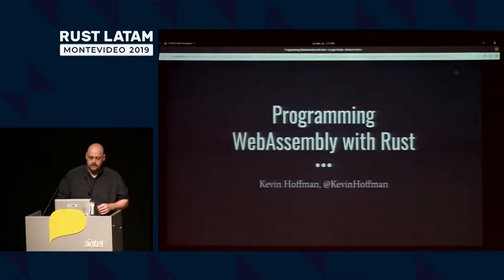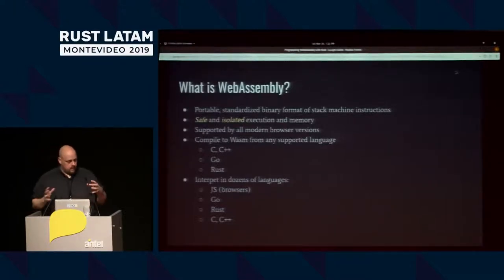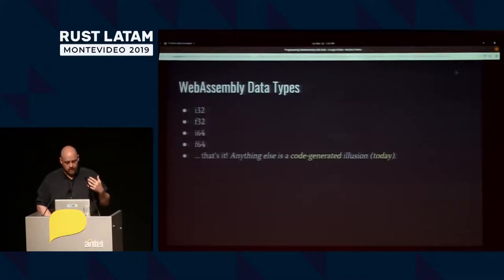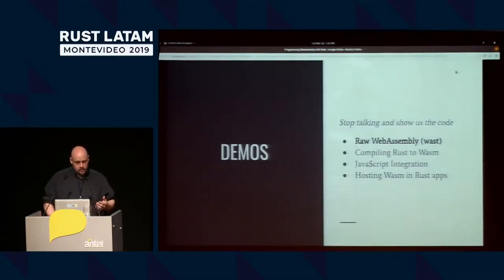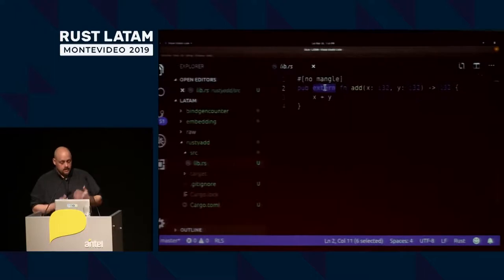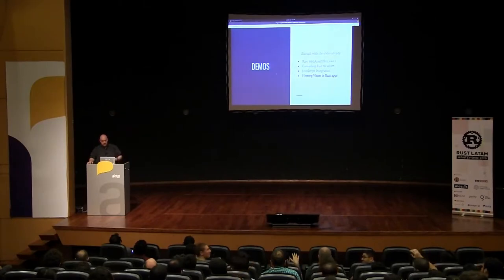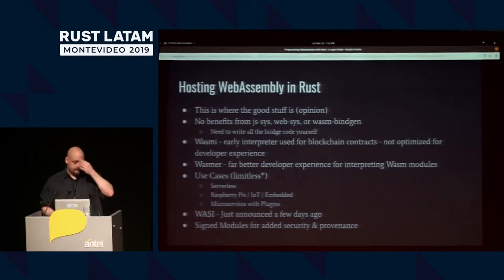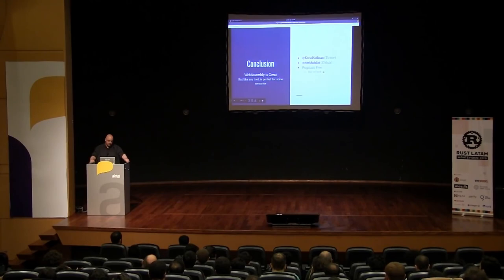WebAssembly with Rust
WebAssembly fulfills the long-awaited promise of web technologies: fast code, type-safe at compile time, execution in the browser, on embedded devices, or anywhere else. Rust delivers the power of C in a language that strictly enforces type safety. Combine both languages and you can write for the web like never before!

In this demo-heavy talk Kevin will take us on a journey from the basics of WebAssembly to using WebAssembly to integrate with JavaScript, build complete websites, and even host and interpret in Rust apps.

He'll even show hot-swapping WebAssembly modules to control LEDs on a Raspberry Pi.

Speaker:  Kevin Hoffman

Event: RustLatam 2019